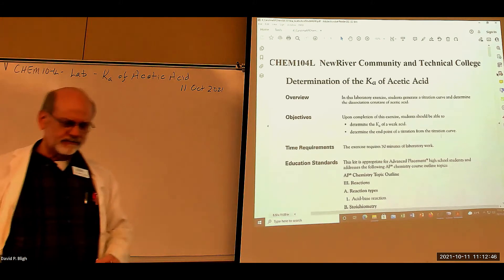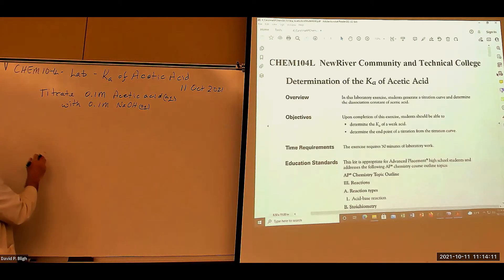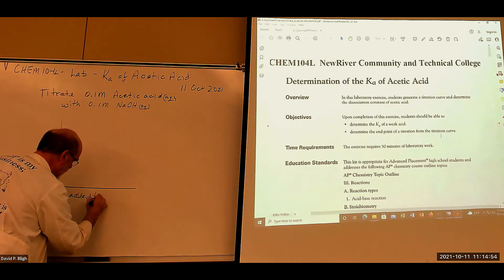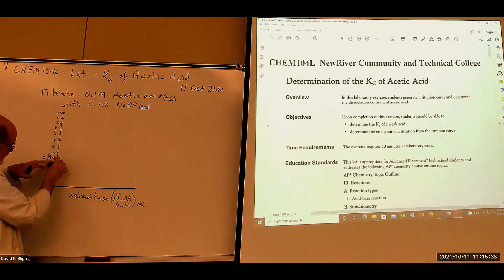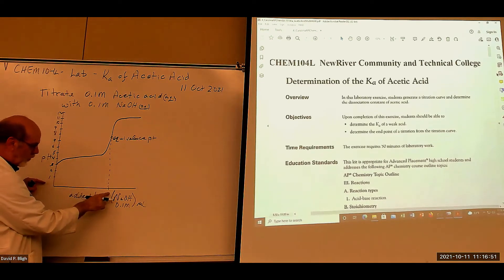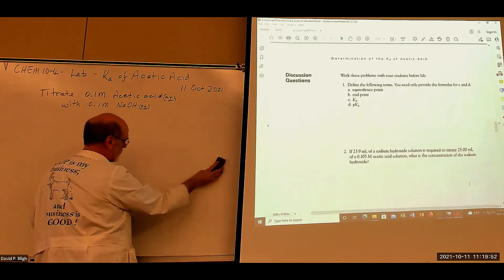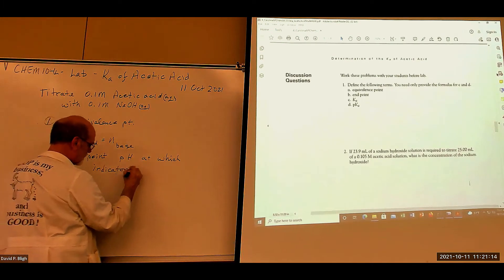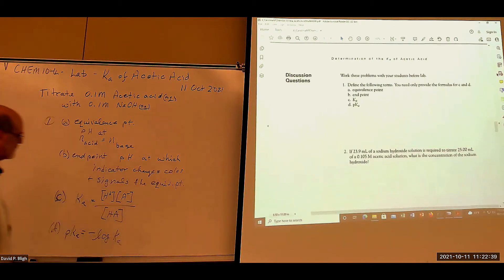CHEM104 Exercise 4 Ka Acetic Acid PreLab Discussion 11Oct2021